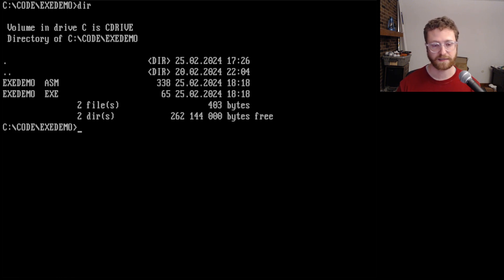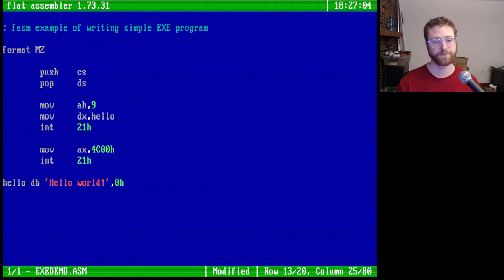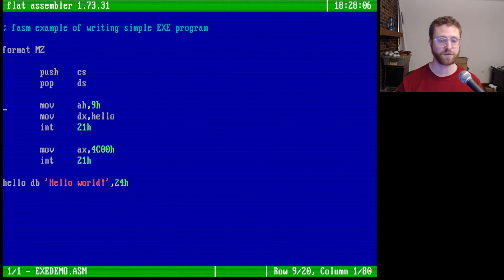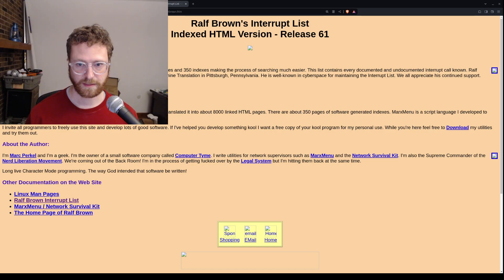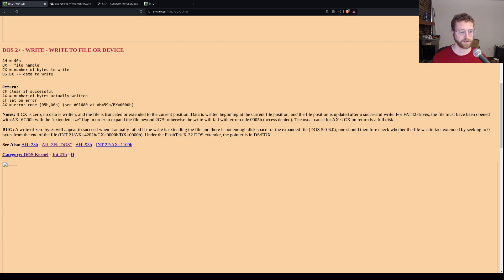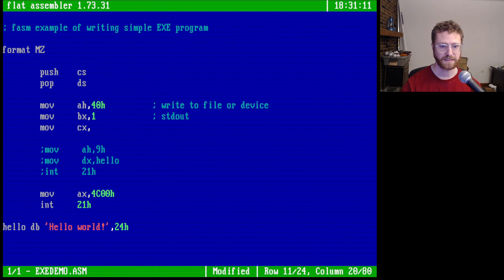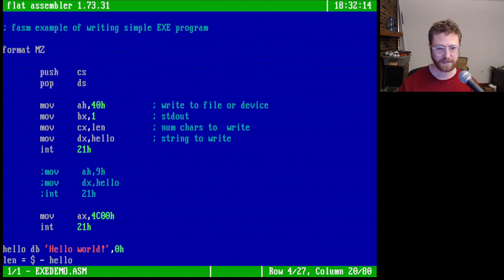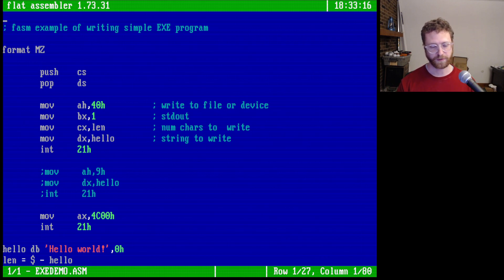04 Assembly: EXE files and Write Bytes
Today we're going to look at the much improved EXE files and how to write bytes like we could in Linux.